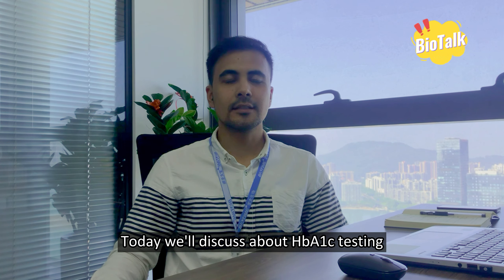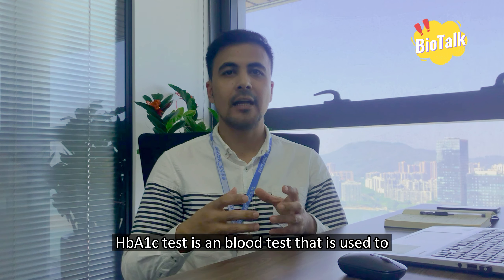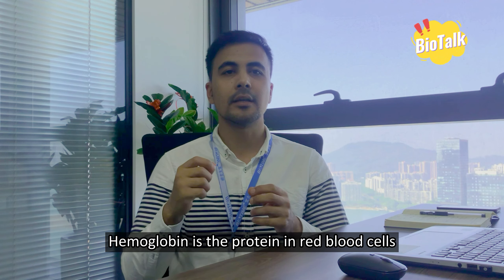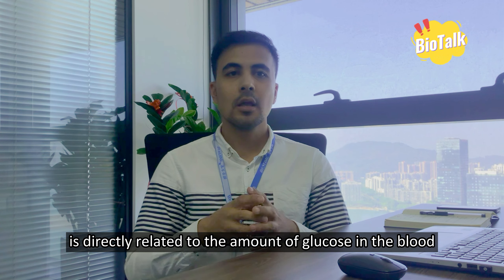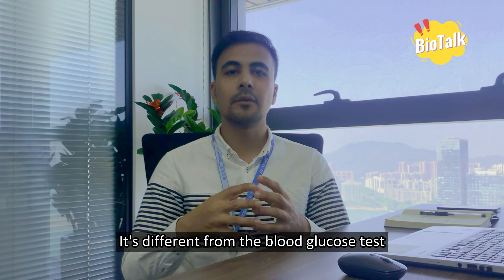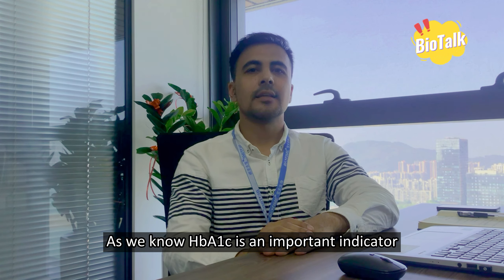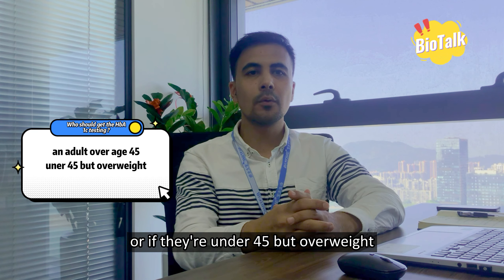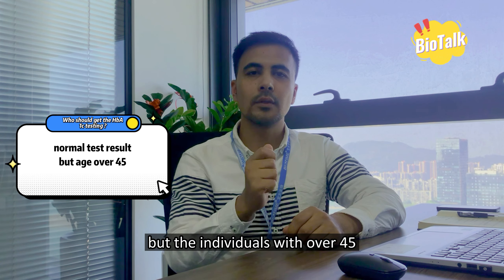BioTalk-Diabetes and HbA1c PART 3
The HbA1c blood test is a common measure of how well controlled your average blood glucose level have been over the past 2 to 3 months, it can be used to diagnose or confirm either prediabetes or diabetes. In this episode, we get a deeper understand of what HbA1c test is, who should be tested and explain what the test results mean.